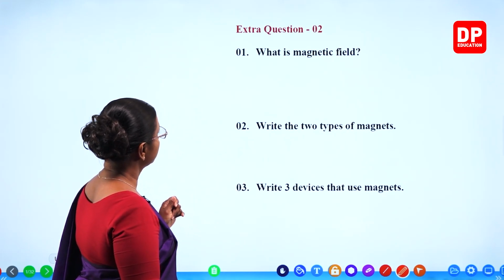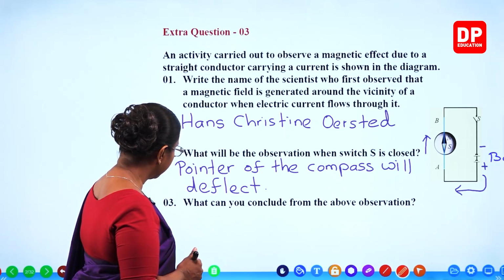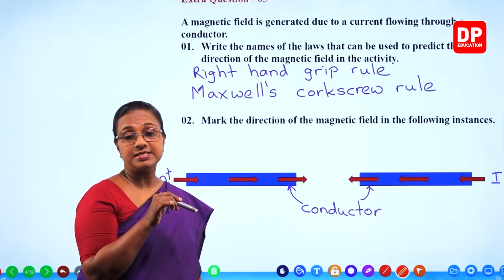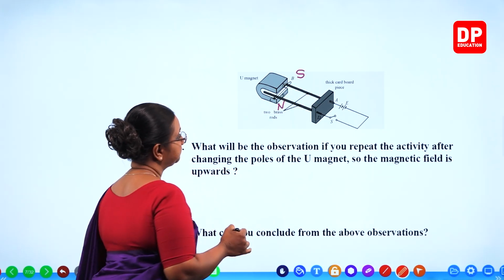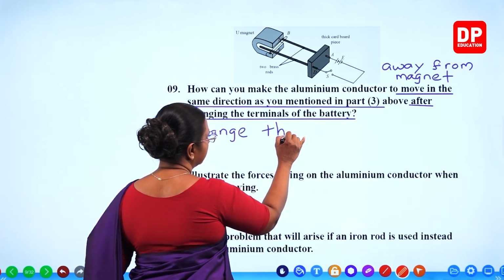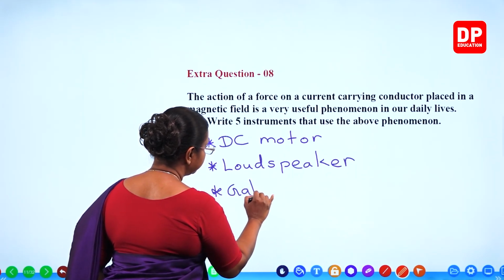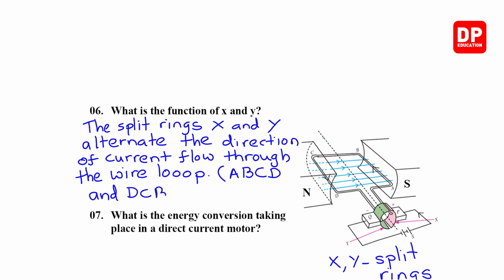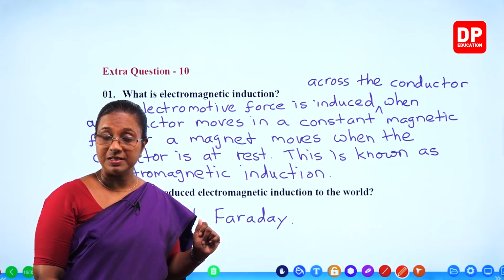Lesson 13 - Electromagnetism and Electromagnetic Induction (Part 14) | Grade 11 Science in English